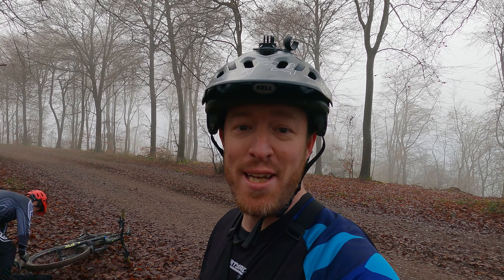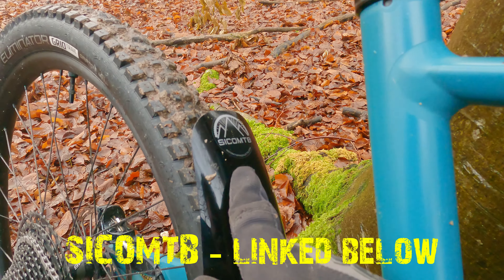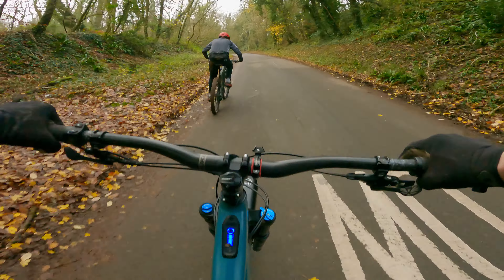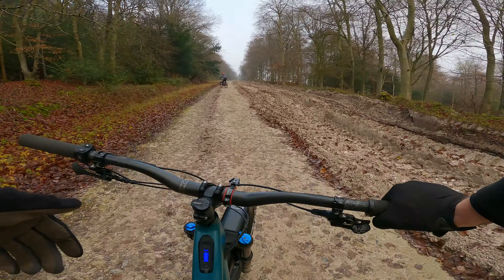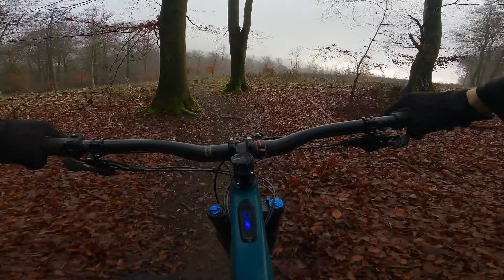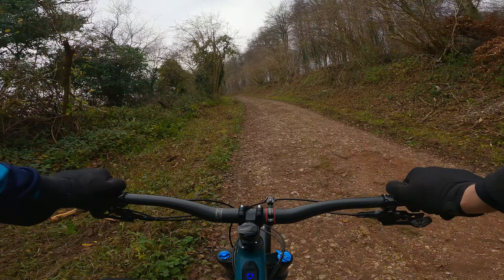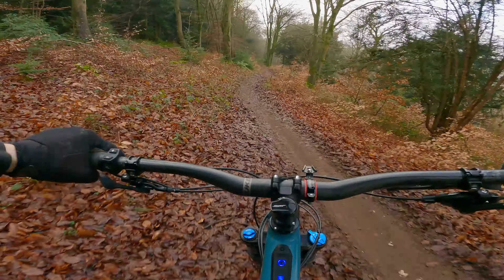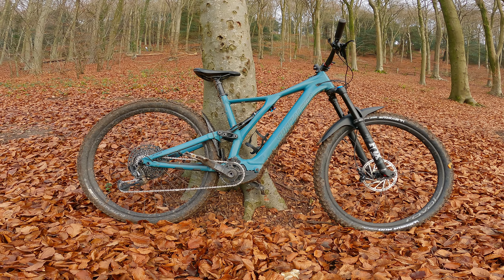Specialized Levo SL - First Ride, Honest Opinion!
Having the opportunity to ride my mates Specialized Levo SL is just fantastic. That the beauty of riding with so many friends, we all have something different so it's easy to have a bash and make that all important informed discision. After all e-bikes and even higher end standard bikes are not cheap. Making the right discision is more stressful than you'll think.

The Specialized Levo SL is by no means a cheap bike. This retails for £5250, but if you shop around you'll get some cracking deals and perhaps a better spec. Be patient.

SL meaning Super Light. In large coming in at 18kg; that's pretty impressive given most e-bikes are approx 22kg plus.

Thrashing this around my local was an absolute blast. E-bikes are without a shadow of a doubt amazing to ride. You'll be smiling the whole time, and being able to do more and doing it easily makes it a great purchase.

So please enjoy the edit and hear my honest thought on the Specialized Levo SL.

Custom mudgurads SICOMTB

Stanton Bikes

Stanton Bike Instagram

Dirty Rides Facebook Page

Dirty Rides Instagram

My FaceBook Group (MTB Fanatics)

Flowvision UK

Flowvision USA